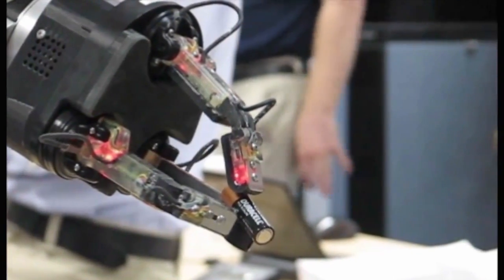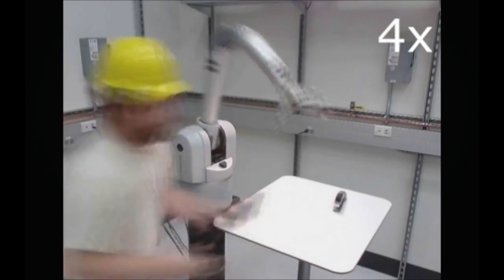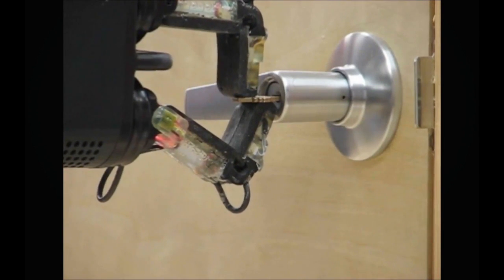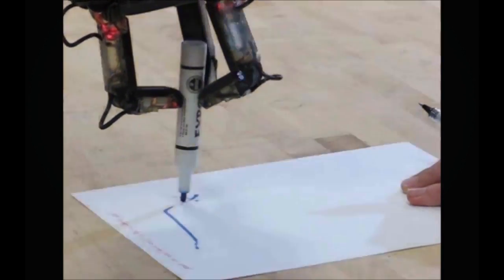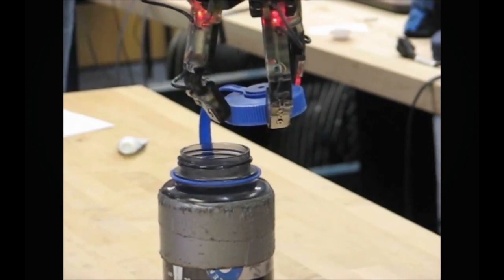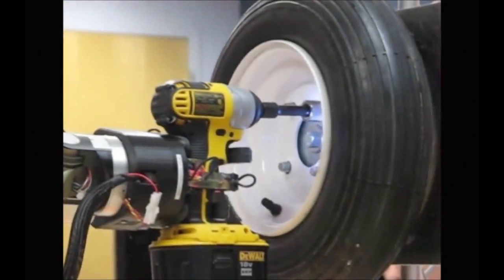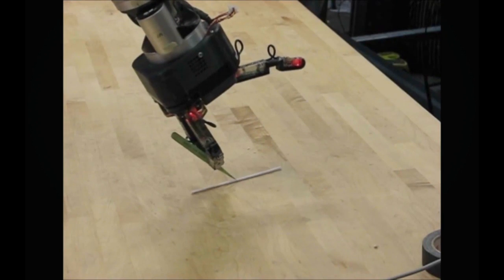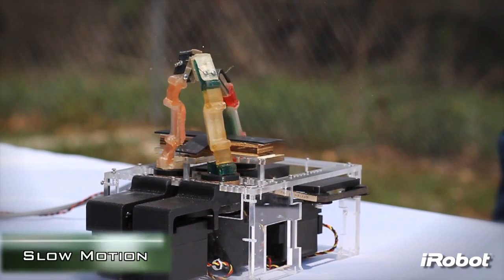iHY Robot Hand Can Grip Anything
Designed for the DARPA ARM challenge, this rubber-jointed robot hand can use a power drill, change a tire, and unlock a door with a key.